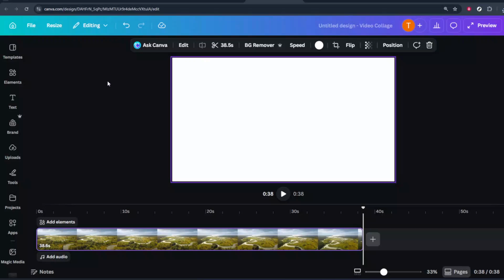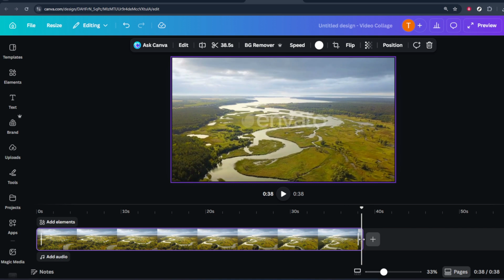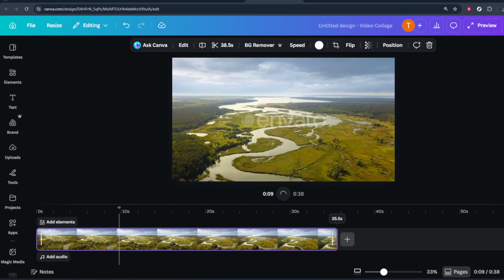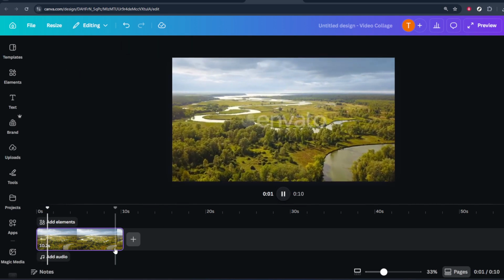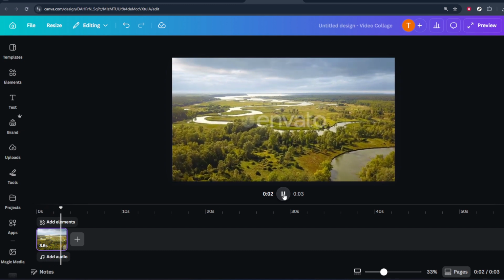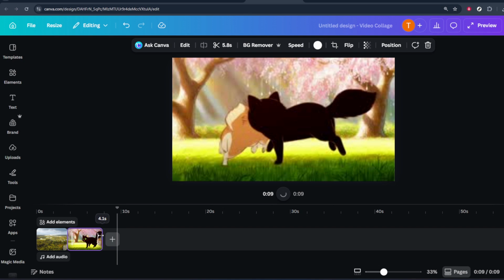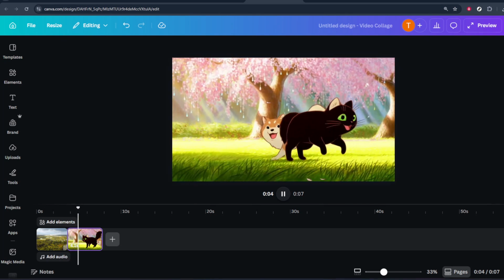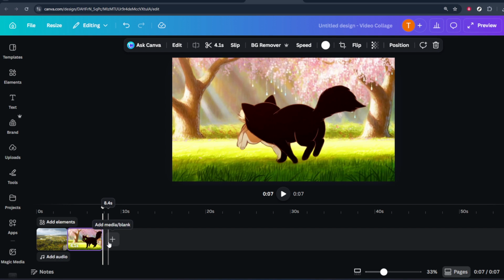How to Merge Videos in Canva | Quick & Easy Guide 2026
Today we cover how to merge videos in Canva so you can combine clips and create smooth, professional video edits.